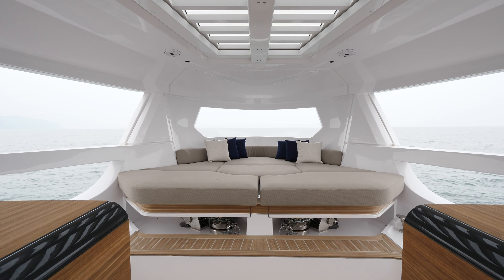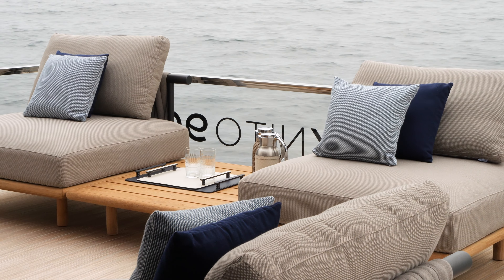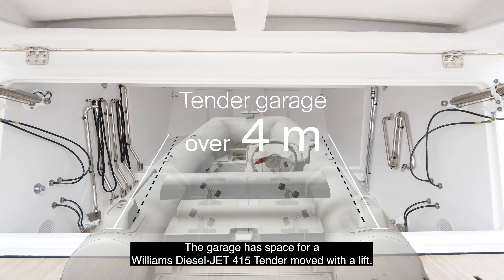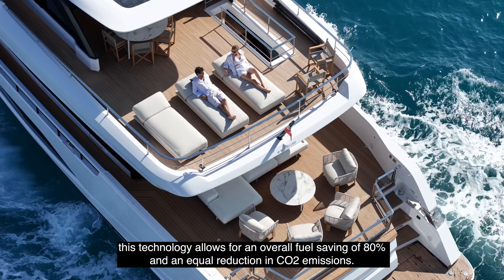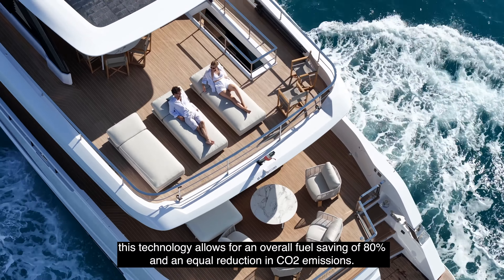Luxury Yachts - Ferretti Yachts Infynito 90, unleash your boundless spirit - Ferretti Group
Unleash your boundless spirit on the water with the Ferretti Yachts INFYNITO 90. A new icon of elegance, innovation, and performance that redefines luxury yachting. Where design meets the infinite horizon.